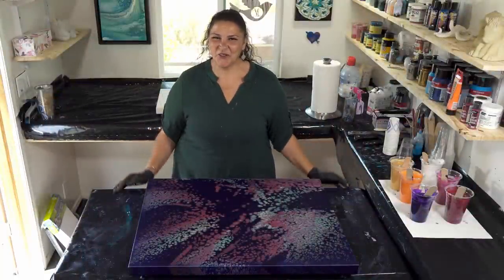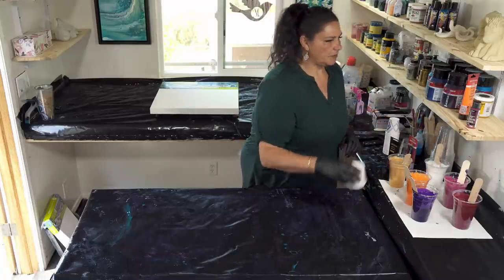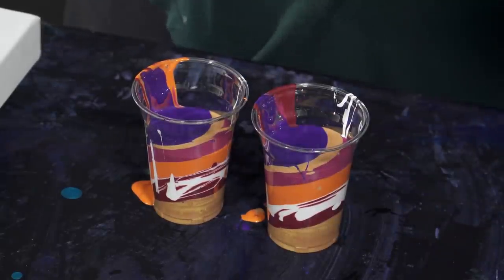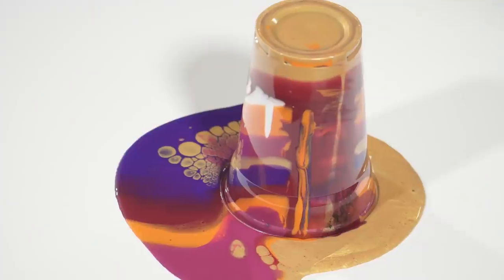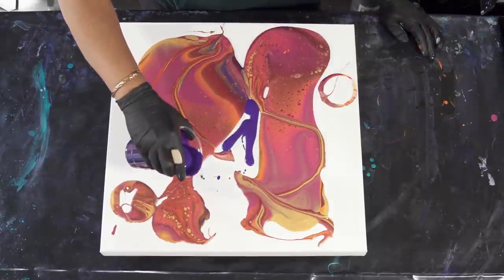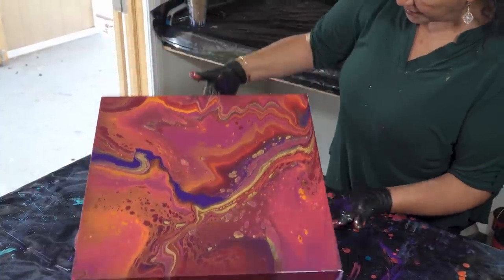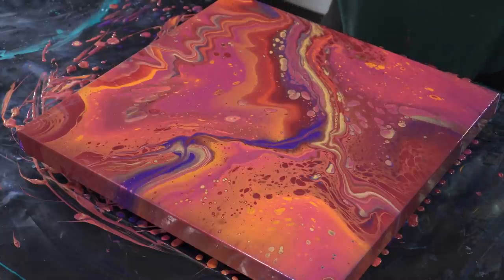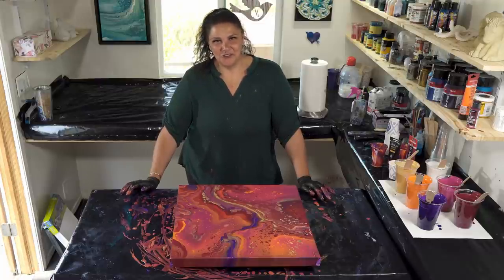Pyroclastic! 🌋 An Explosive Acrylic Flip 'n' Lip Pour Featuring Garnet and Vermillion! Wow!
Hello Friends!  Welcome back! Today we are going to play with some Flip Cups and use the Flip 'n' Lip technique of embellishing the pour.  These are a lot of fun, and I have some red hot colors to use!  Lets get started!

Colors
DecoArt Americana Decor
  Metallics
 - 24k Gold
Amsterdam
 - Vermillion plus
    24k Gold
 - Garnet plus Bordeaux Red
 - Berry plus Red Violet
DecoArt Americana Decor
Satin Enamels
 - Pure White plus

First off, I want to apologize for background noise in this video, Gale (the wind) was blowing like crazy, even banging on the doors at one point!  If I had altered the audio on the video to get rid of it, I would  have sounded like I was talking thru a tin can..  But you can also hear how hard the wind is blowing, which is one of the reasons I am loving painting inside a studio now.  I do enjoy painting outside, but not in 30 mph wind!

Flip Cups are so much fun! I really like flipping them over and especially seeing if any cells appear in the bit of runoff around the flipped cup.  I love the chaos of them!
I layer my two 9 ounce cups carefully, keeping contrast in mind.  Light dark, light dark..
I do pour a small puddle of thinned out 24k Gold to flip the cups into. Flip n Lip refers to using the lip of the cup to wreck or embellish to pour.  It adds a lot of dimension and some very cool effects to the painting.
These colors are popping off the canvas today, so bright and cheerful!  We have some beautiful cells happening and I really like the composition..
I reminds me a lot of Lava from a volcano, hence the name, Pyroclastic.
Pyroclastic means: "Composed chiefly of rock fragments or particles of volcanic origin''

There are some exciting things coming up!  On Saturday May 22 is Rinske Douna's
 'Do's and Dont's Challenge" !  Rinske must think I'm a wild woman because she challenged me to use a Jungle Palette!  This one was a ton of fun and I really had to think hard about how to follow the Do's & Dont's that she gave me!  Sarah Mack and Olga Soby have their Do's & Dont's on Saturday as well, Sarah does her first chain pull ever!  We will also see Chris Jeszeck and Pieces of Tara do their Do's & Donts  on Saturday too!  These will all be premieres, so check the community tab for specific times, its going to be a WILD time!

Thank you all so much for spending some time with me, I really appreciate all of you!  Have an amazing day, I will see you on Saturday for my Wild Do's & Dont's!